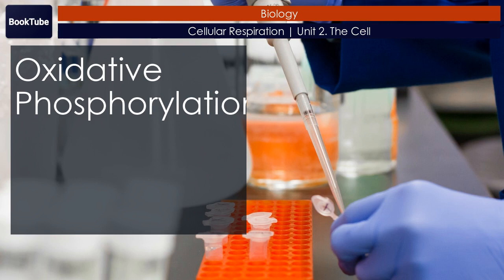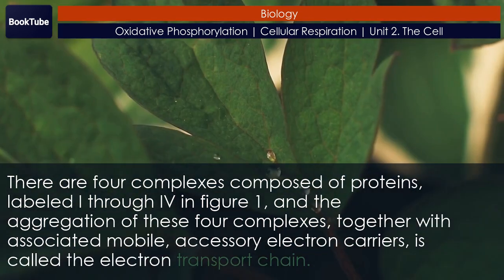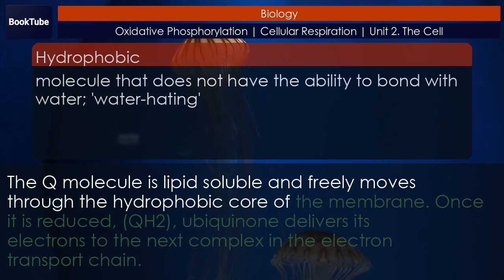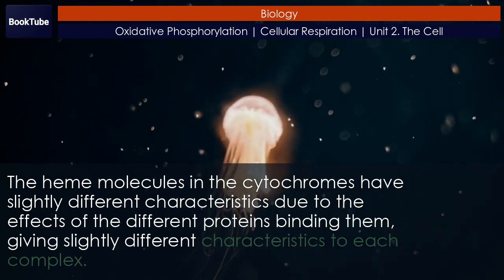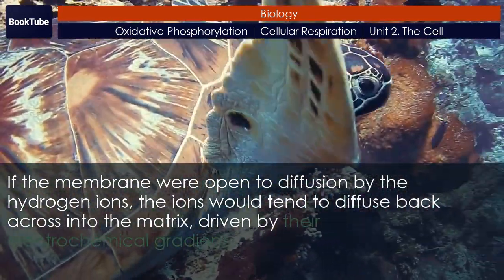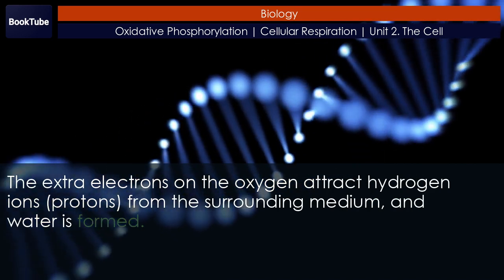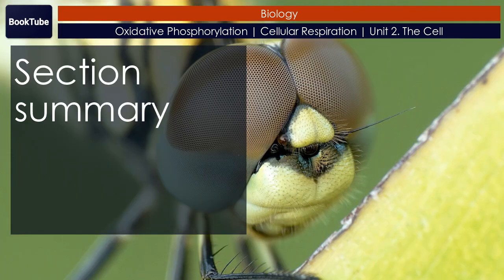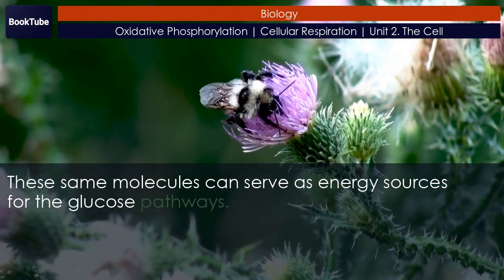Oxidative Phosphorylation | Cellular Respiration | Unit 2. The Cell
Chapter: Oxidative Phosphorylation
Collection: Cellular Respiration
Unit 2. The Cell
Book: Biology

The electron transport chain is the portion of aerobic respiration that uses free oxygen as the final electron acceptor of the electrons removed from the intermediate compounds in glucose catabolism. The electron transport chain is composed of four large, multiprotein complexes embedded in the inner mitochondrial membrane and two small diffusible electron carriers shuttling electrons between them. The electrons are passed through a series of redox reactions, with a small amount of free energy used at three points to transport hydrogen ions across a membrane. This process contributes to the gradient used in chemiosmosis. The electrons passing through the electron transport chain gradually lose energy, High-energy electrons donated to the chain by either NADH or FADH2 complete the chain, as low-energy electrons reduce oxygen molecules and form water. The level of free energy of the electrons drops from about 60 kcal/mol in NADH or 45 kcal/mol in FADH2 to about 0 kcal/mol in water. The end products of the electron transport chain are water and ATP. A number of intermediate compounds of the citric acid cycle can be diverted into the anabolism of other biochemical molecules, such as nonessential amino acids, sugars, and lipids. These same molecules can serve as energy sources for the glucose pathways.

00:00 Oxidative Phosphorylation
00:58 Electron transport chain
02:08 Complex i
03:29 Q and complex ii
04:48 Complex iii
06:09 Complex iv
06:57 Chemiosmosis
09:23 Atp yield
11:35 Section summary